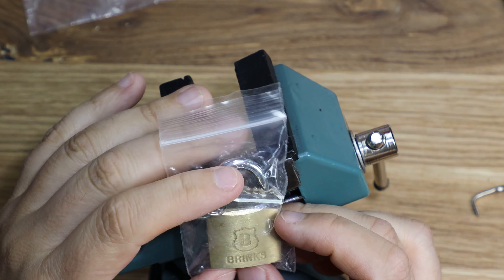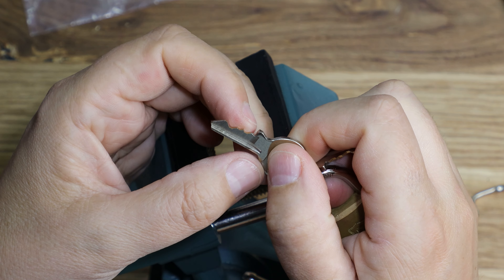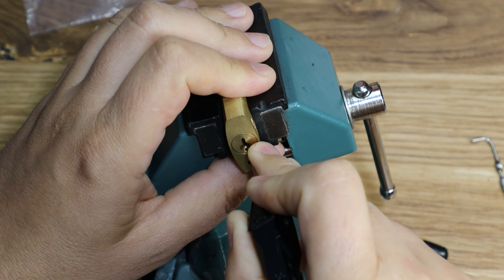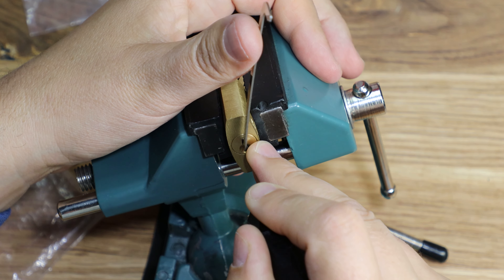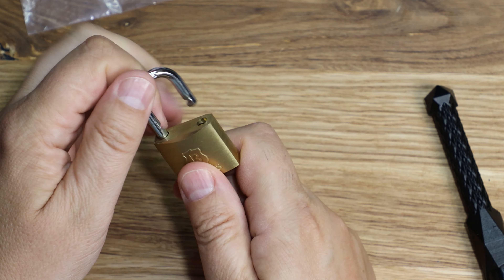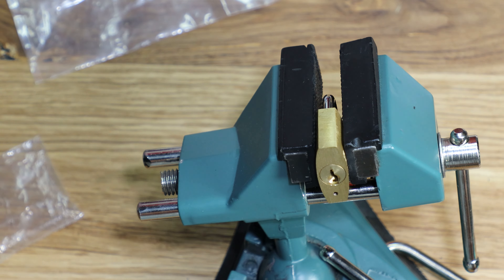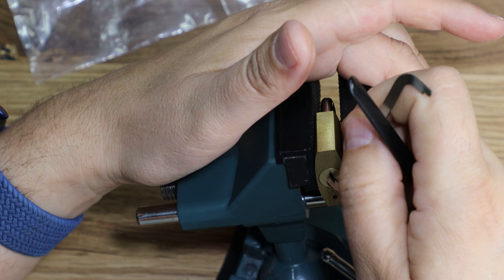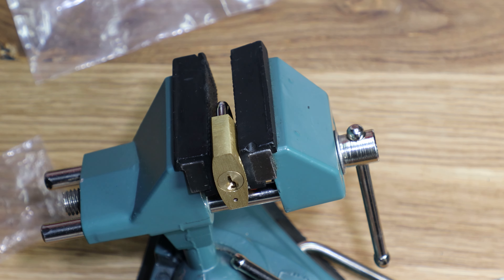Brass Tactics: Successfully Picking a Brinks 30mm Brass Padlock!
Equipment
🎥 Canon EOS R